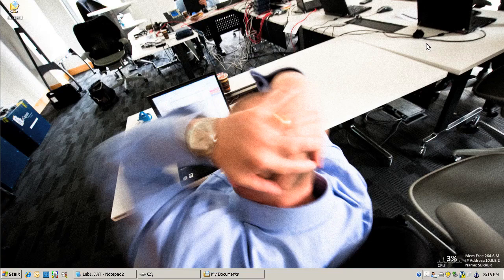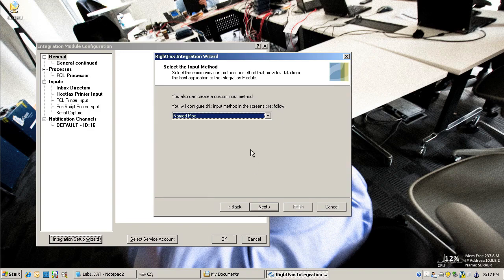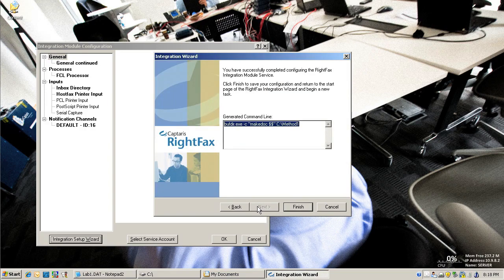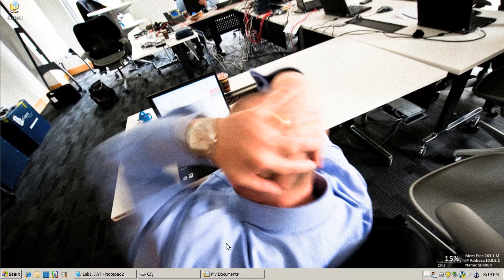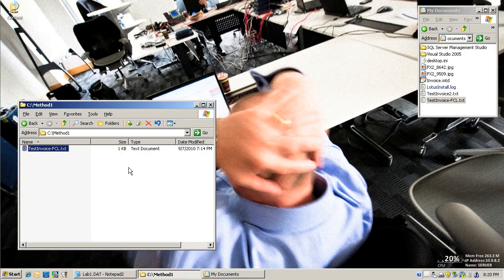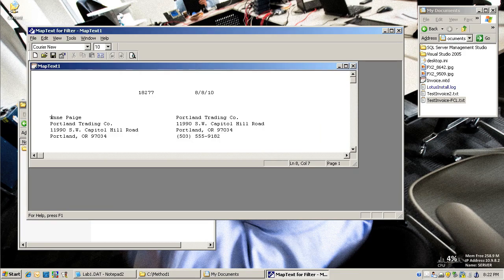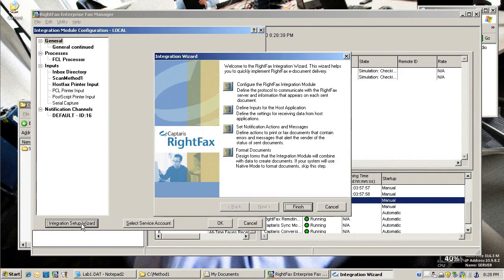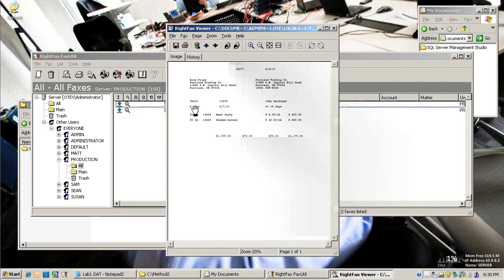Introduction to the Integration Module